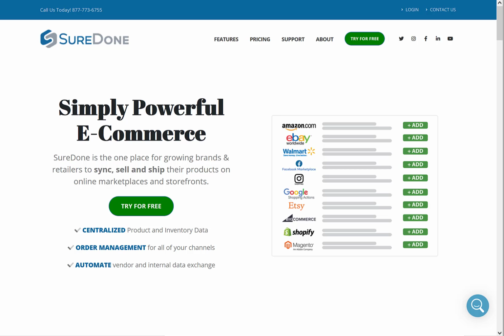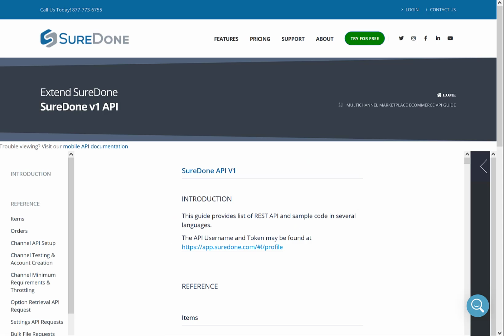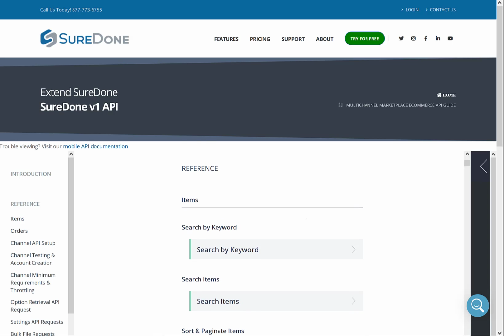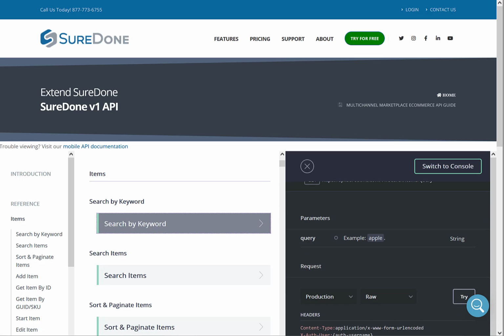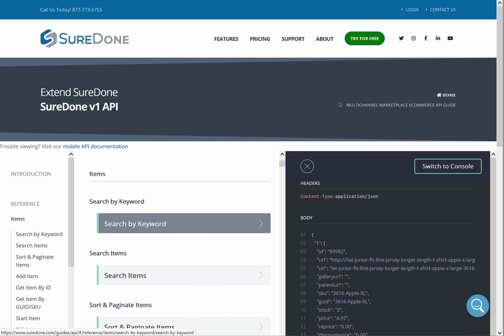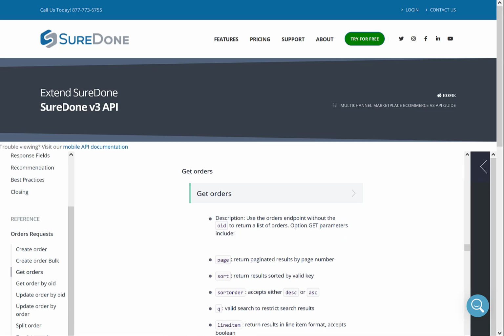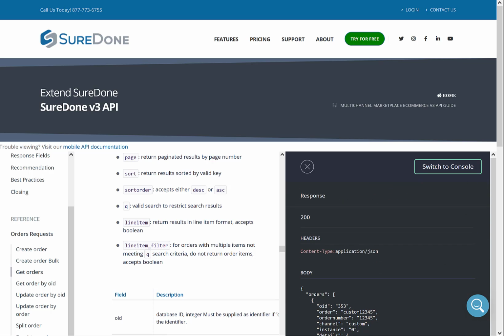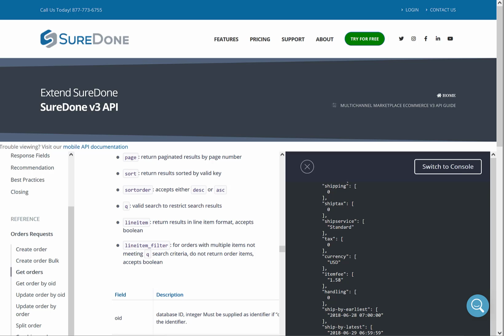SureDone API Quick Guide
A quick guide to the SureDone API